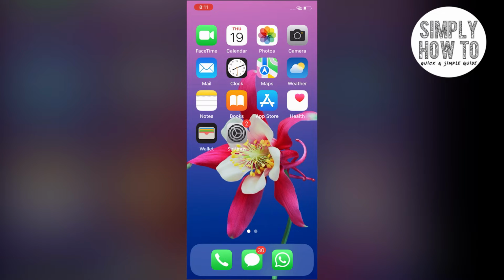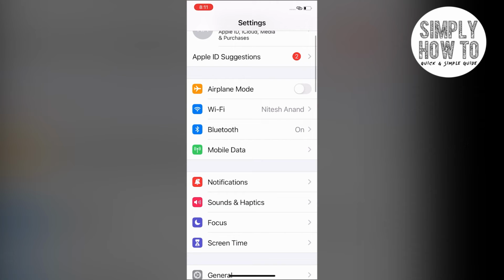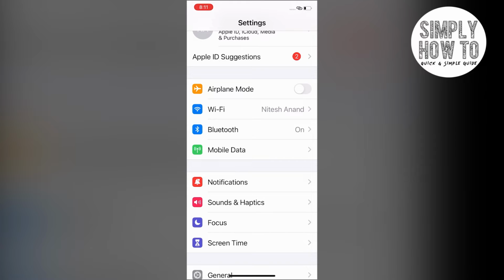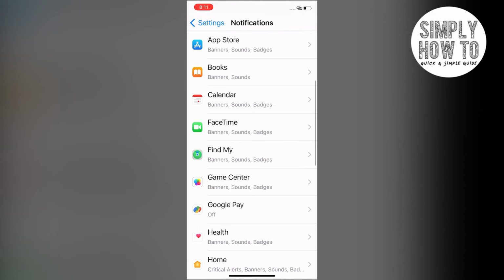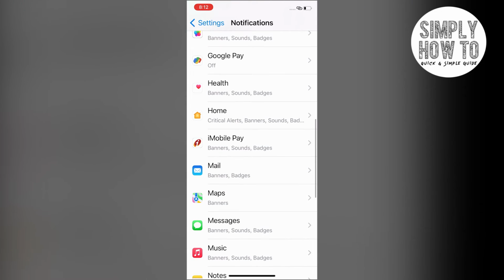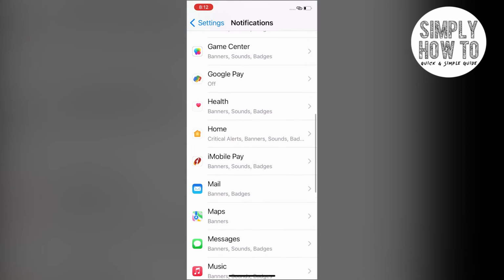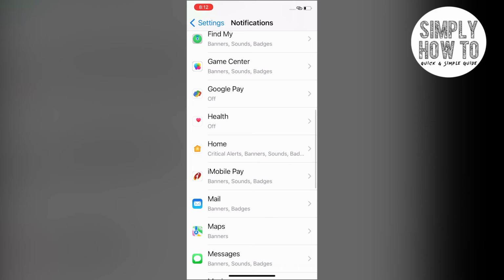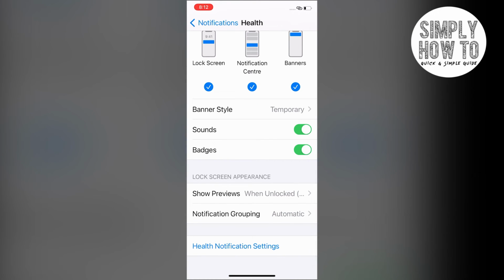How to Hide iPhone Notifications 2022